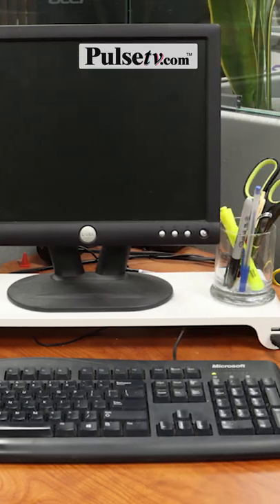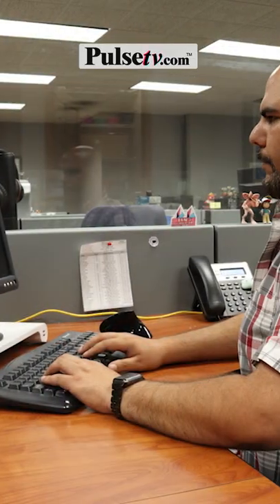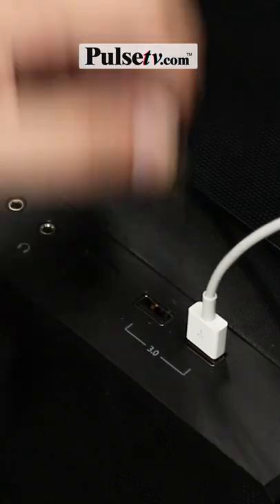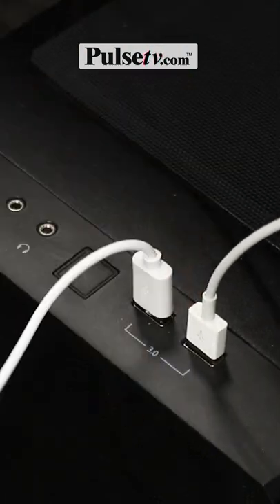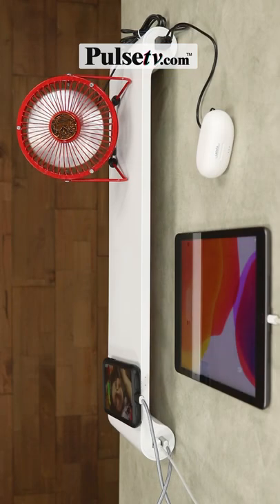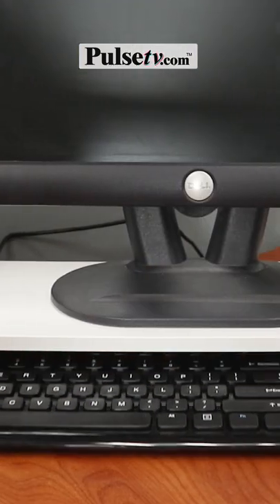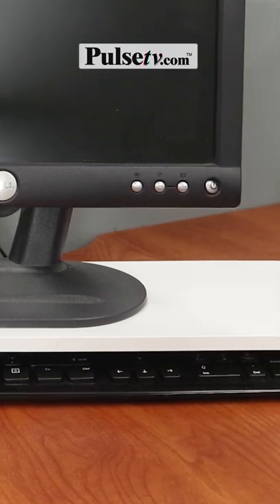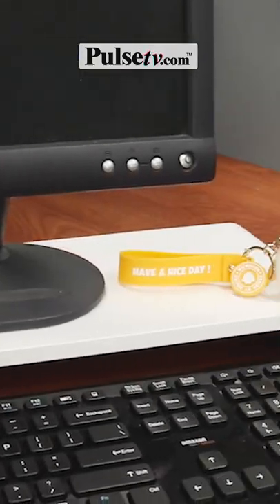The Desk Accessory Everyone Needs!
If you spend a lot of time at your desk, you know just how important it is to keep a tidy workspace. Well, the Space Bar Monitor Stand will help with just that! It will lift your computer by a whole two inches, which may not sound like much, but it's the perfect height to garner a healthy posture when looking at your monitor.